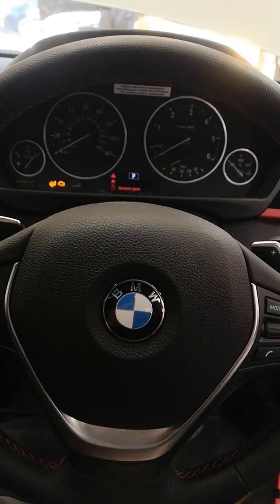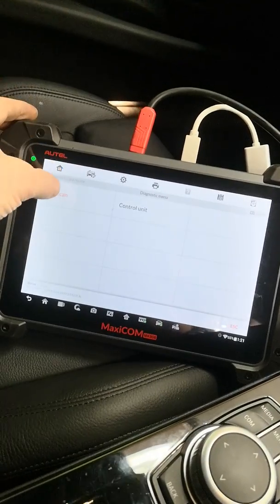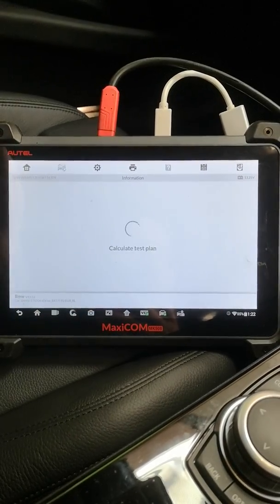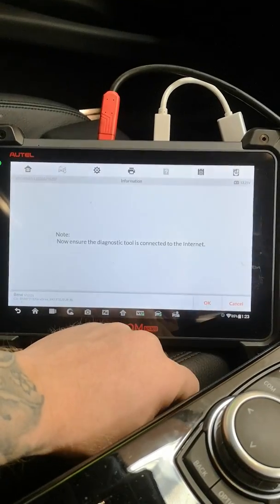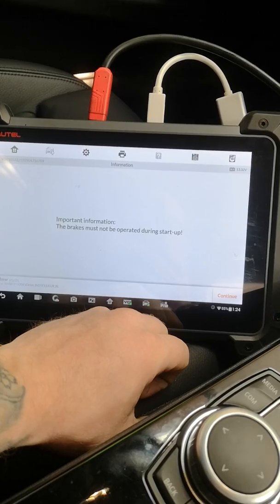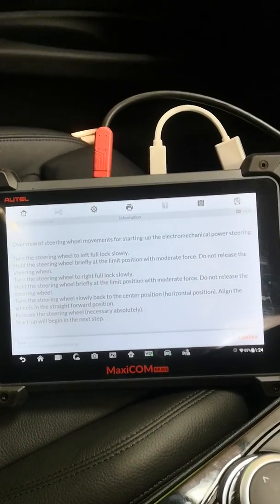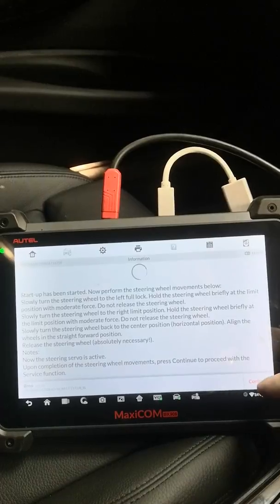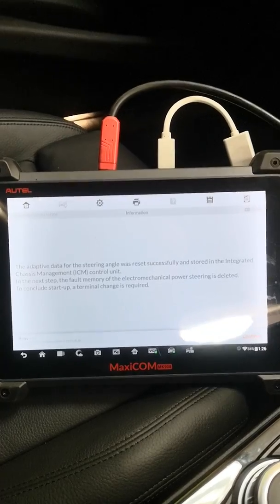Autel Ms908p Mx908p bmw test plan demo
Just a quick demo on the autel Mx908p programming a new steering rack to 2018 bmw f31.  And the usage of the test plan function to fault find